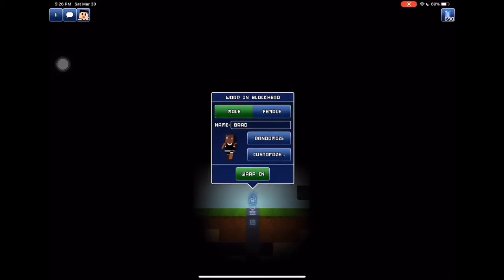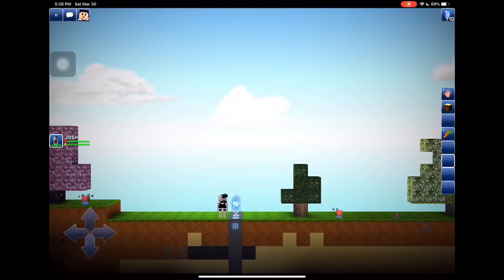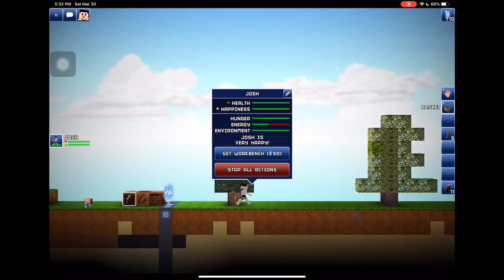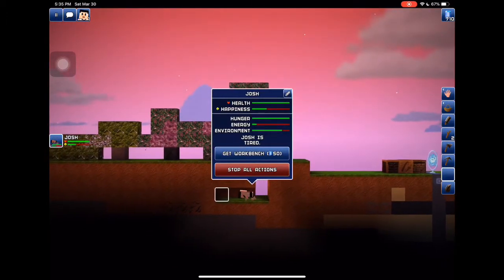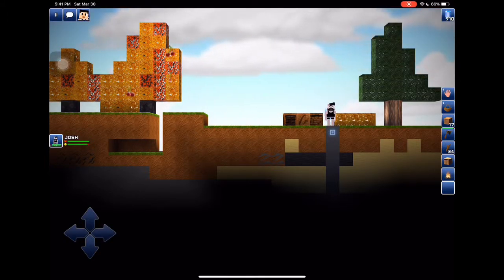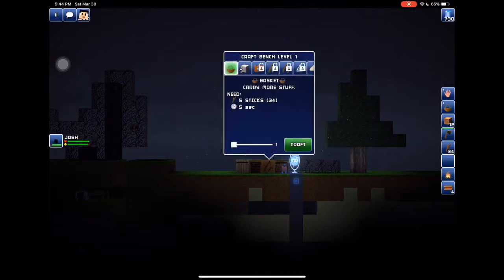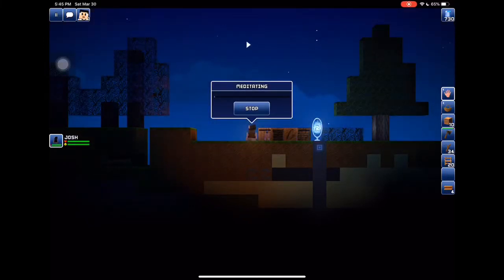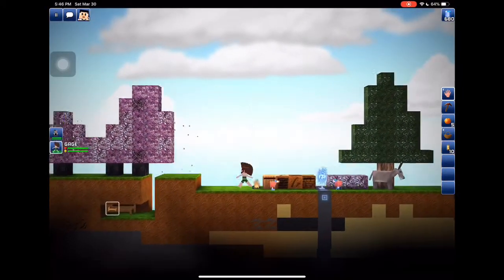blockheads server series: first day in my server